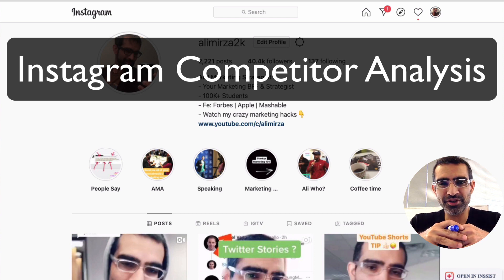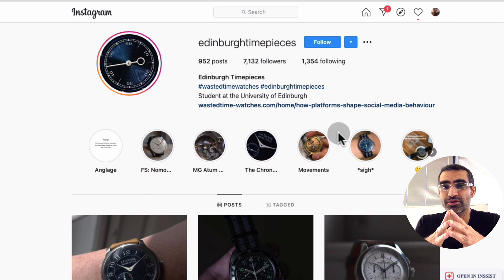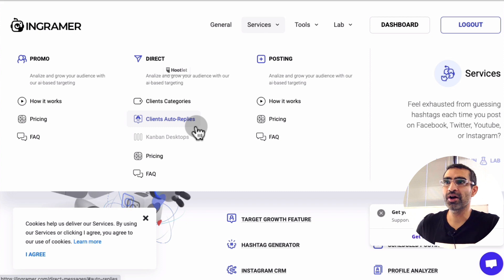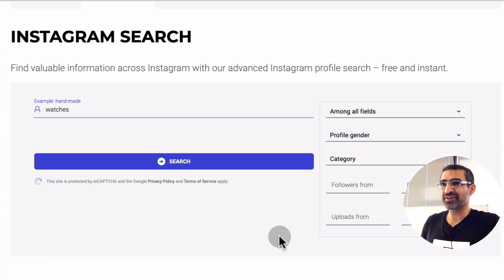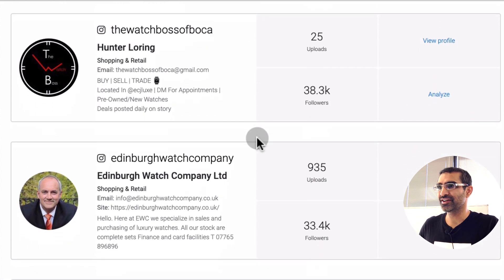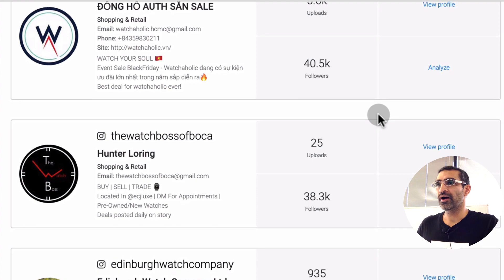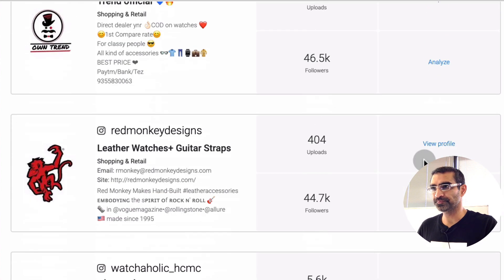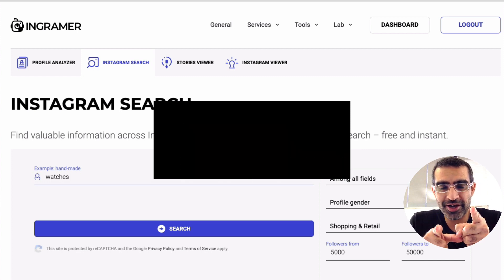Instagram Competitor Analysis Tool | Find Top Accounts On Instagram With Ingramer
This video is about my favorite Instagram Competitor Analysis Tool. I will show you how to find the Find Top Accounts On Instagram in any niche. You can see their Instagram content strategy, engagement rate and also what Hashtags they are using to grow on Instagram. This is great for Instagram competitor research for any industry.